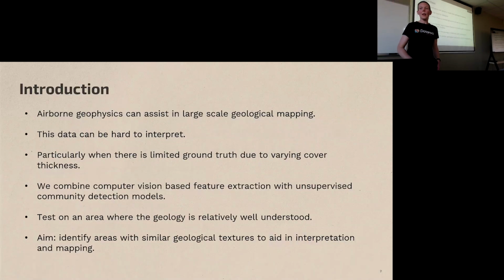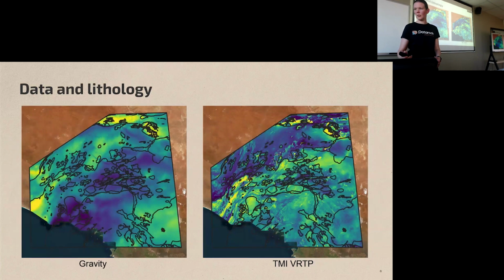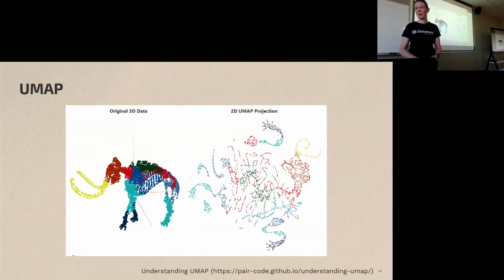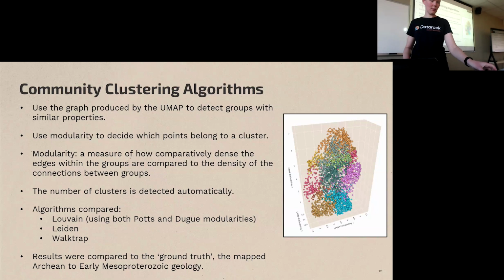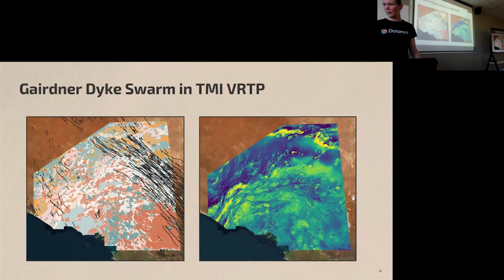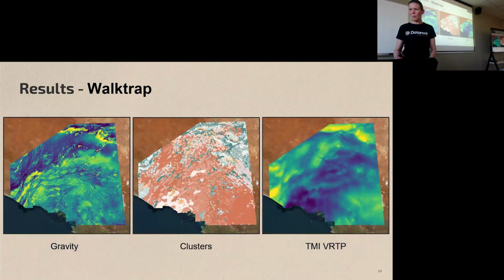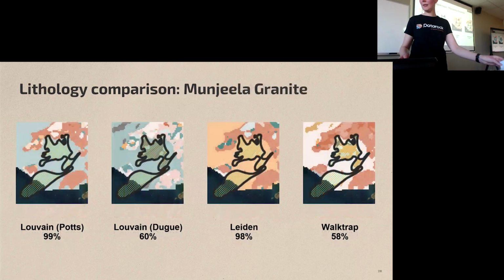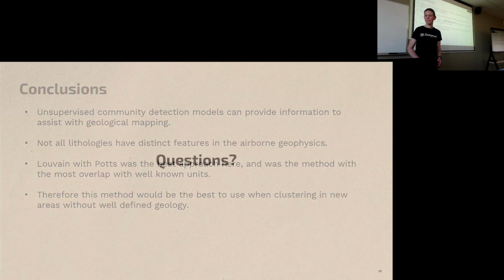Mapping Geology using Textural Feature Extraction and Unsupervised Community Detection Models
Mapping Geology using Textural Feature Extraction and Unsupervised Community Detection Models on Airborne Geophysics

Abstract:
Airborne geophysics can provide useful information that can assist in large scale geological mapping. However, this data can be hard to interpret, especially when there is limited ground truth due to varying cover thickness. Here, we demonstrate how computer vision based feature extraction combined with unsupervised community detection models can be used to identify areas with similar geological textures to aid in interpretation and mapping.

In this study, a pre-trained convolutional neural network (CNN) model was used to extract textural information from the airborne geophysics. A uniform manifold approximation and projection (UMAP) was fitted to the data to reduce the dimensionality and graph the relationships.

Community detection algorithms can use the graph produced by the UMAP to detect groups with similar properties. We tested the Louvain (using both Potts and Dugue modularities), Leiden and Walktrap algorithms using gravity and total magnetic intensity (TMI) data from an area of the Gawler Craton in South Australia. The results were compared to the mapped Archean to Early Mesoproterozoic geology to assess model performance.

Dr Katie Silversides:
Katie Silversides is a data scientist and geologist at Datarock. She works in the applied science team, solving mining and exploration problems using a combination of domain expertise and advanced machine-learning techniques.

Katie completed her PhD in Geology at the University of Sydney. She then worked at the Rio Tinto Centre for Mine Automation, working on applying machine learning to solve different problems relating to orebody geology. This was followed by a position in DARE working on geology and hydrology projects, focusing on missing data, uncertainty and model selection.